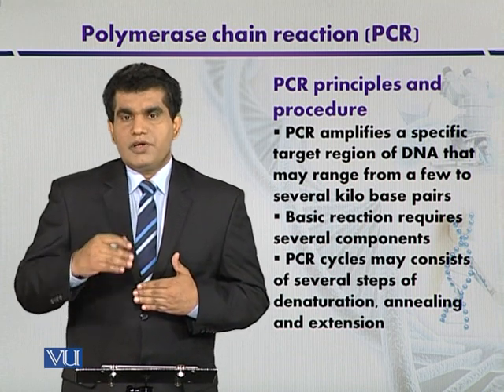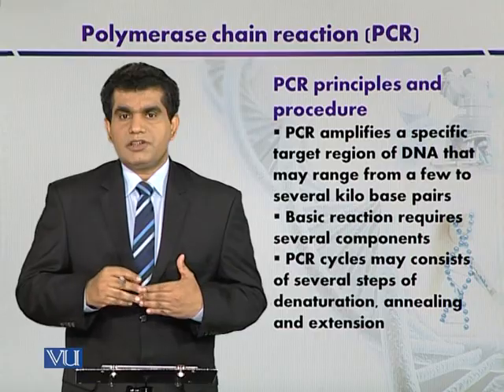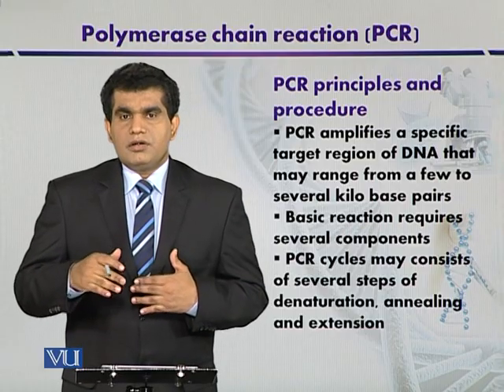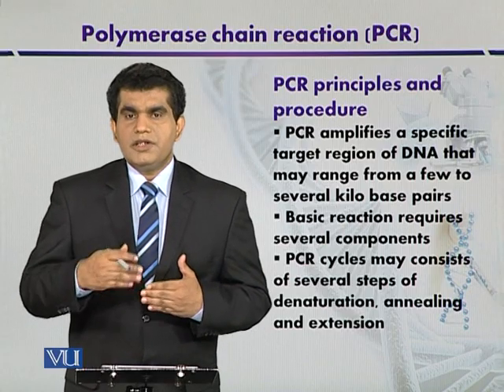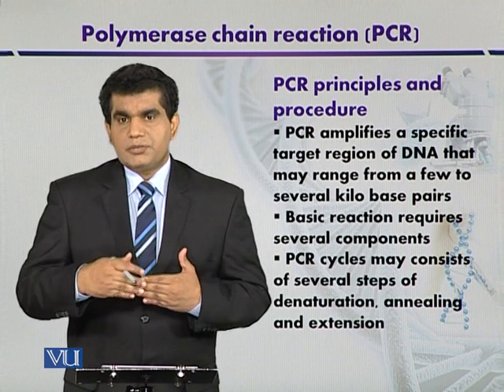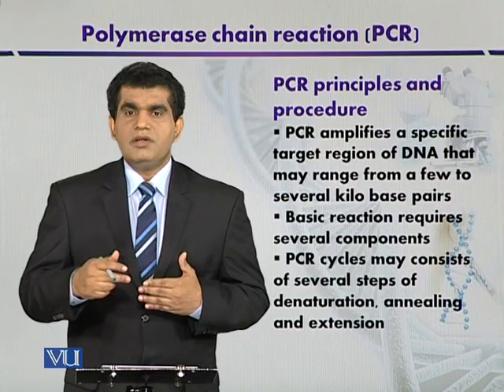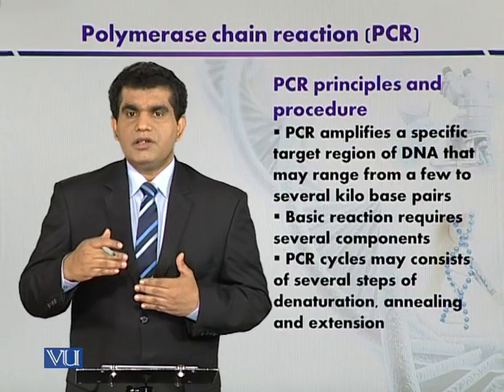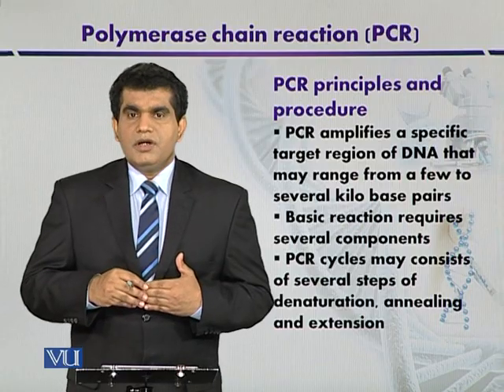PCR Principles and Procedure | Introduction to Biotechnology | BIO5101_Topic083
Topic 083: PCR Principles and Procedure,
By Dr. Basharat Ali,